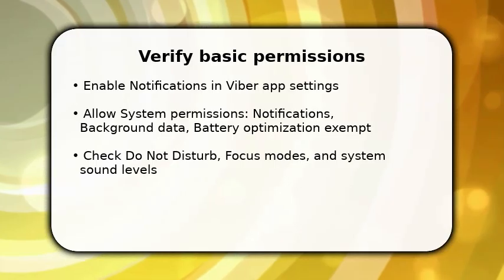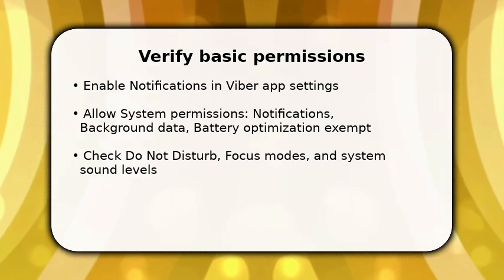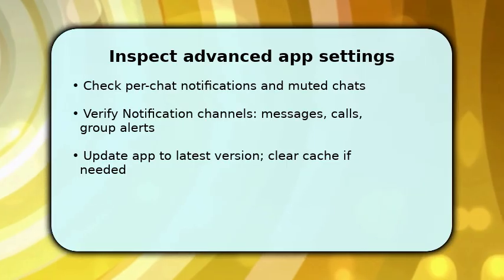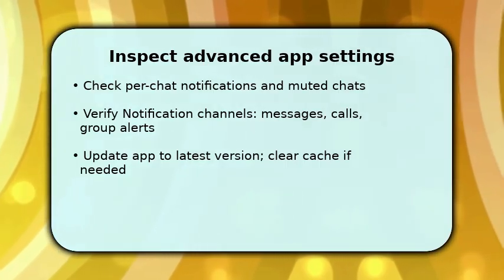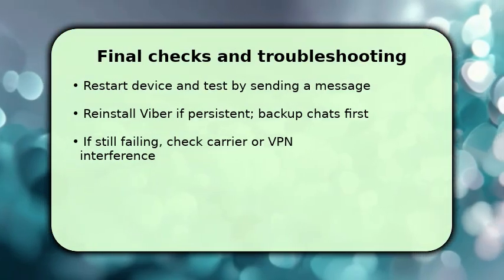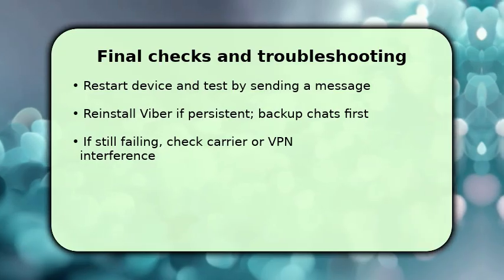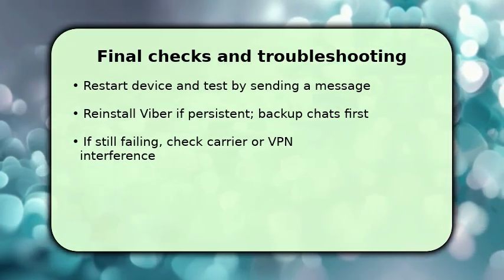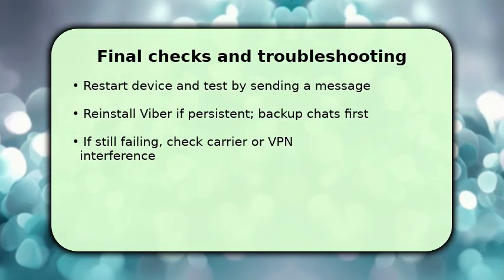How to Fix Viber Notifications (full Guide)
Discover the ultimate solution to fix Viber notifications issues in this comprehensive guide. Learn step-bythy fixes, troubleshooting tips for various devices and operating systems, ensuring your messaging app is always up and running smoothly.